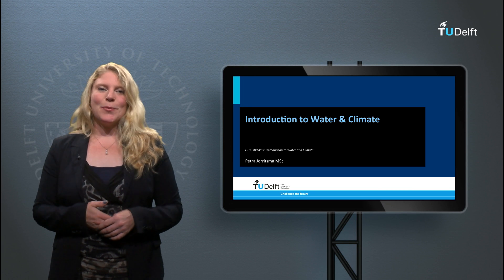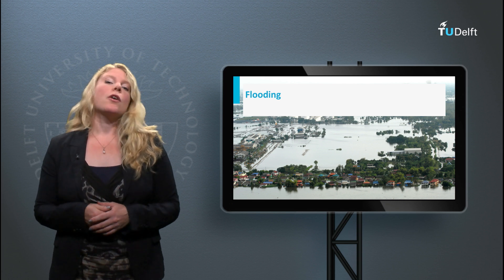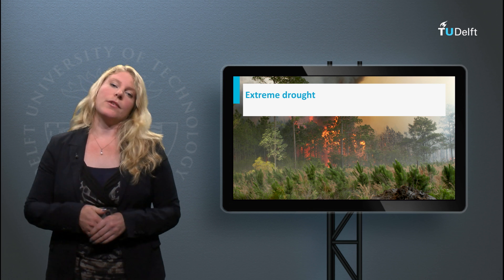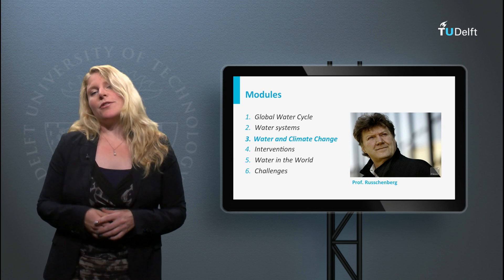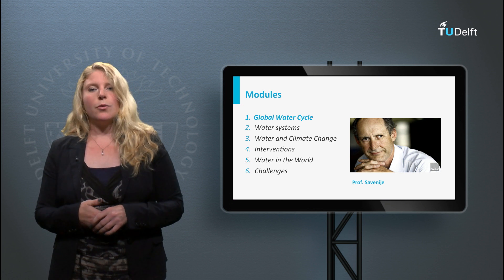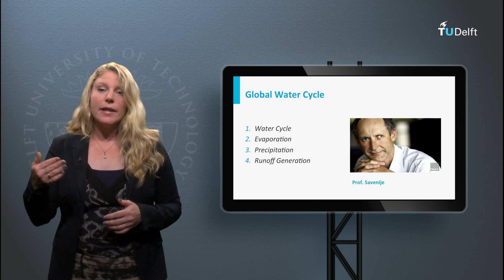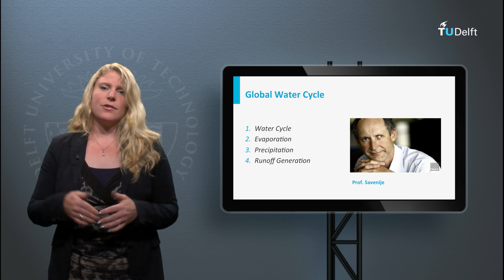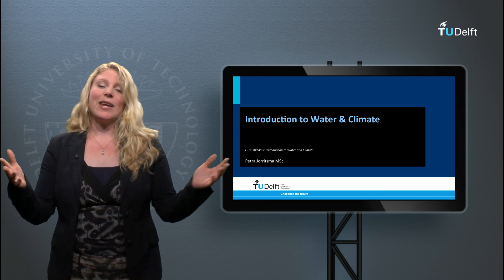CTB3300WCx - Introduction week 1